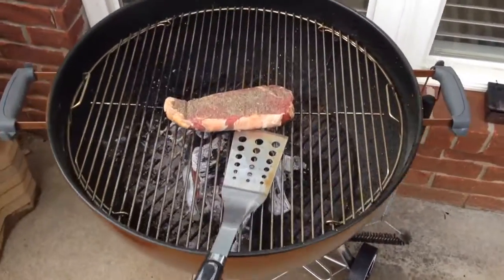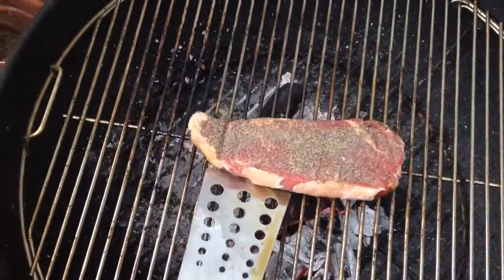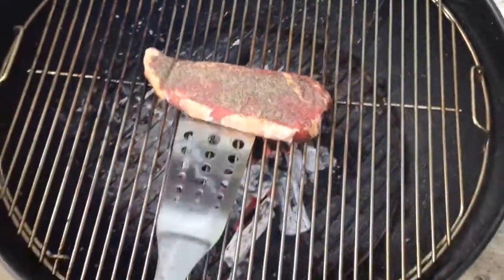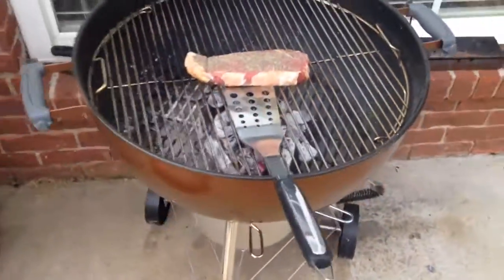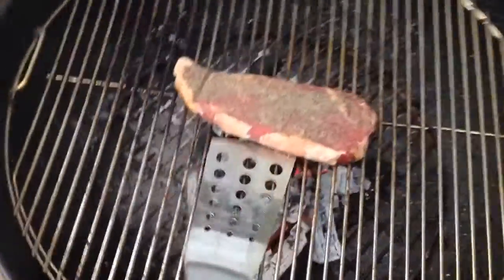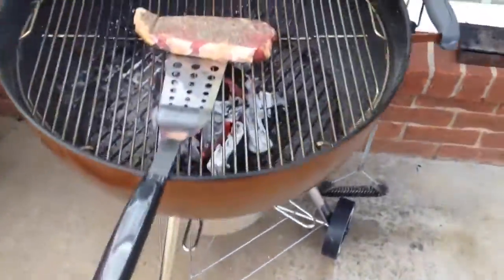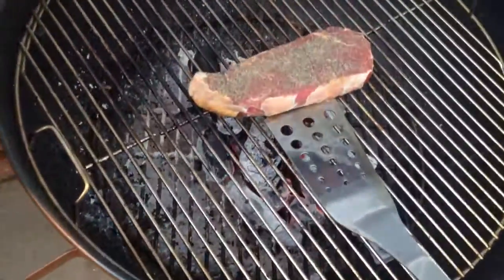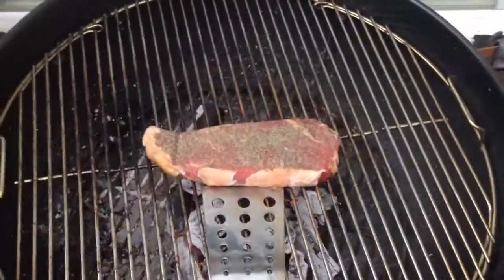Kansas City Steak Company Strip Steak Review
The Weber One-Touch is arguably the best charcoal grill on the planet! Assembling the Weber One Touch was a simple, one-person job. The quality of the Weber grill is immediately obvious. The handles are welded to the grill itself, so the plastic handles that are attached are merely cosmetic and to help to absorb heat (have you ever purchased a grill with handles that fell off?). The thickness of the grill material itself is very substantial. The grill grates are heavy-duty and the ability for each side of the grill grate to pop up for adding more charcoal if needed while cooking is great! The ash disposal is ingenious and is a major upgrade to the Weber One-Touch Silver grill in my opinion. The included thermometer looks very high-end and fits the lid of the grill perfectly! The integrated hooks on the handles are great for hanging a Weber grill brush, etc. The legs are substantial but I don't plan to roll the grill around a lot. The premium Weber grill cover is a must, as it should protect the grill from the elements! I could not be happier with the extra large cooking surface on the Weber grill! Not that upgrades are necessary, but Weber offers an abundance of add-ons for this grill. Whether you're new to grilling or have been grilling your entire life, this grill is next to impossible to beat! For people that may otherwise purchase a propane grill, this is a great alternative because the ash tray makes clean-up effortless and not messy!

Filmed with iPhone 5 camera.